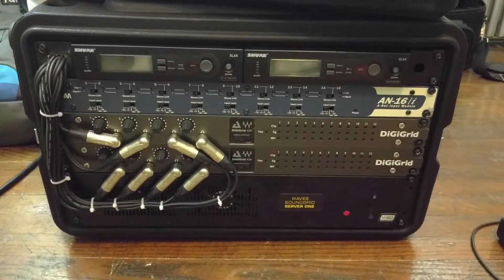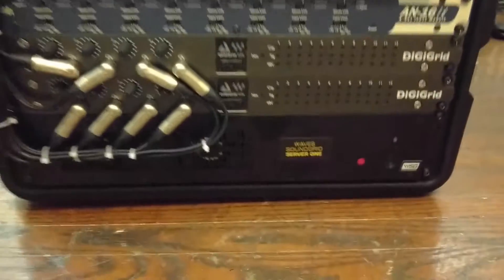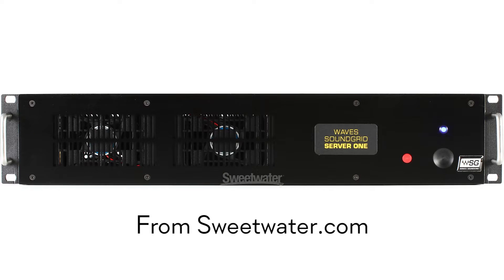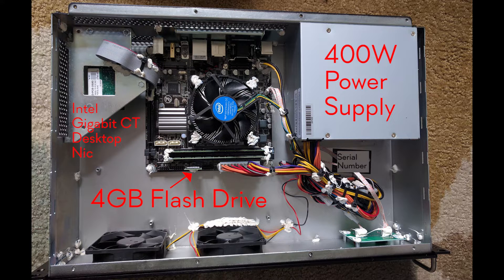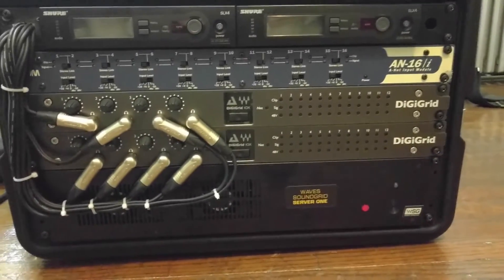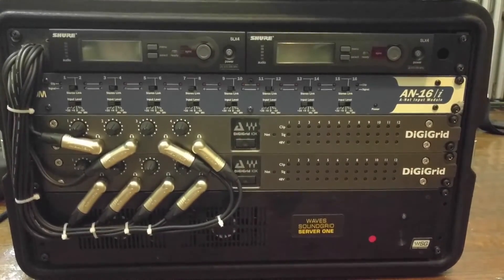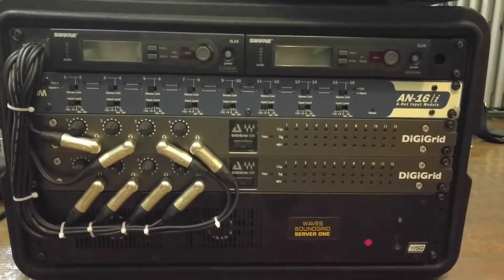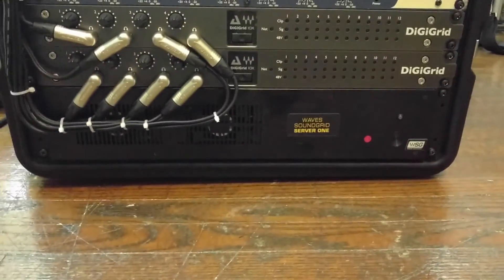Waves SoundGrid Server One look inside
I have a look inside a Waves SoundGrid Server One.
Server Specs:
Processor: Intel® Core i5-4590K
Motherboard: Gigabyte GA-H81N
RAM: 8GB
HDD: 4G Flash Drive